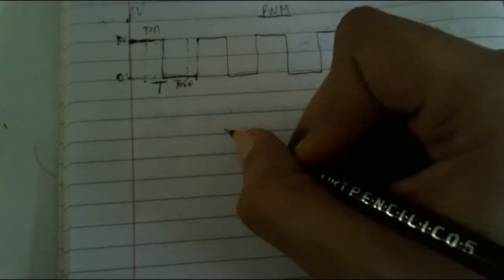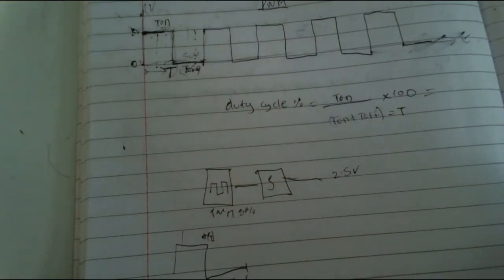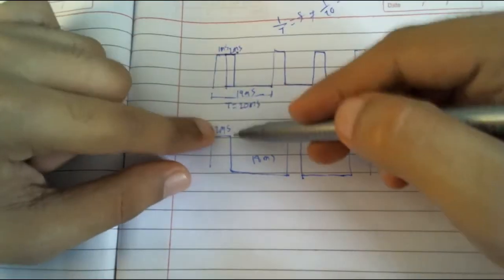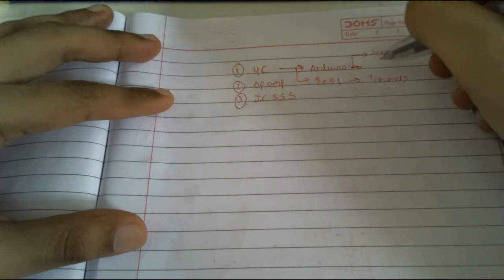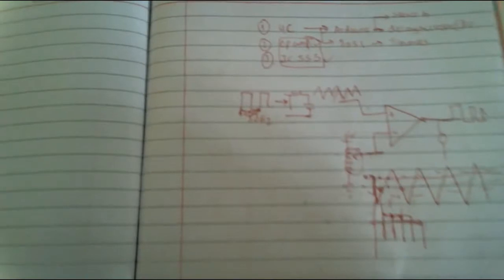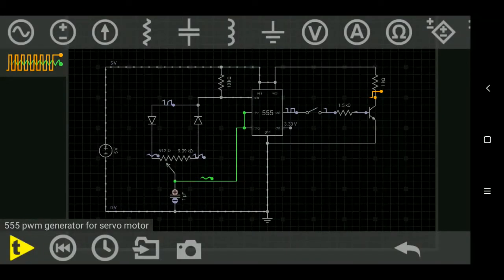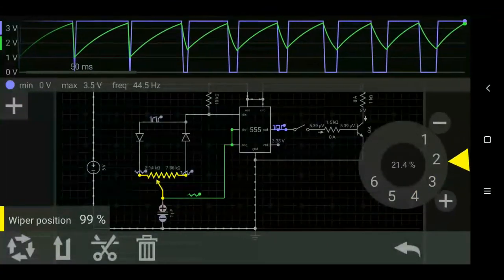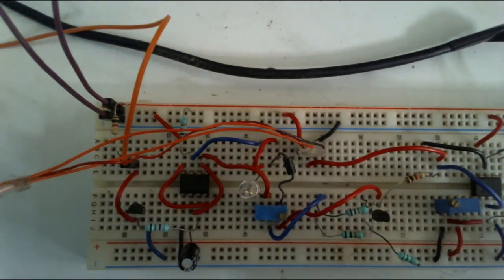PWM circuits for controlling servo motor.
Understand PWM signal generators required to control servo motor.
0:00 - Intro to PWM.
4:09 - PWM signals for servo motor.
8:24 - Different ways to generate PWM signal.
12:09 - Simulation of Op-amp based PWM generator.
14:19 - Simulation of IC 555 based PWM generator.
18:34 - IC555 PWM circuit on breadboard.